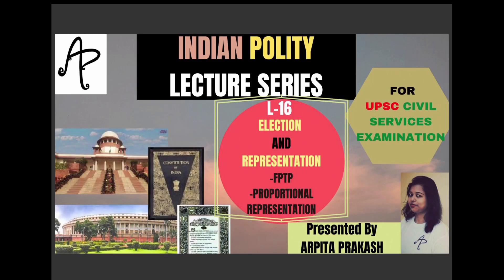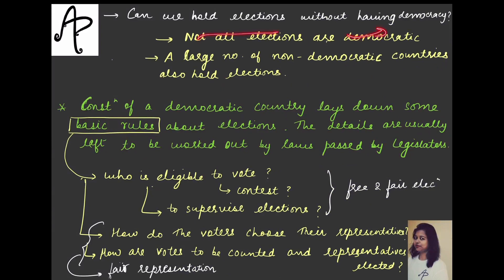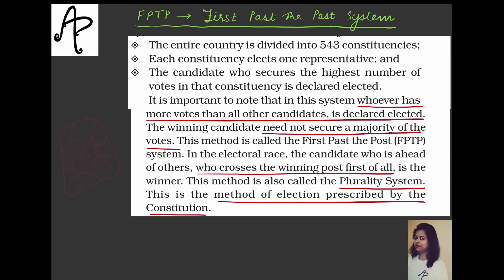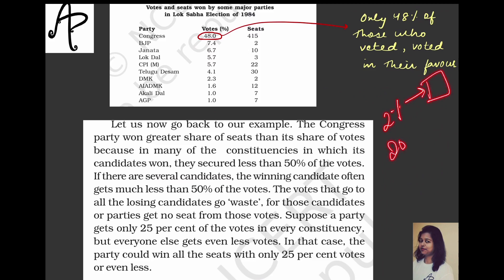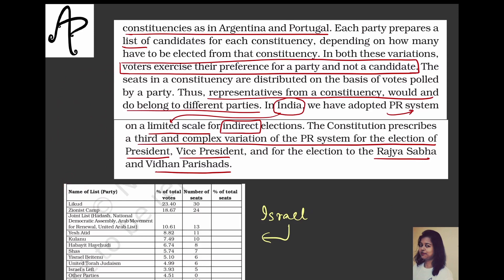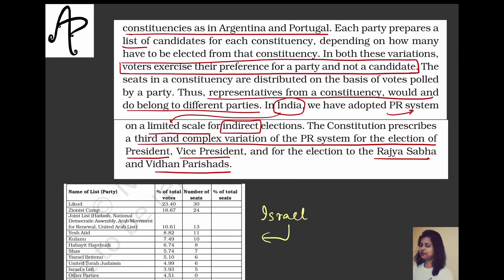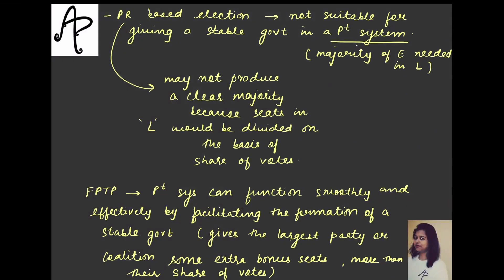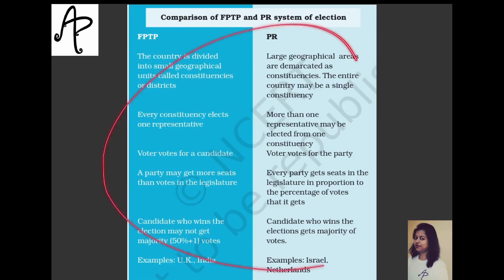L16-First Past the Post System &Proportional Representation[Indian Polity for CSE by Arpita Prakash]